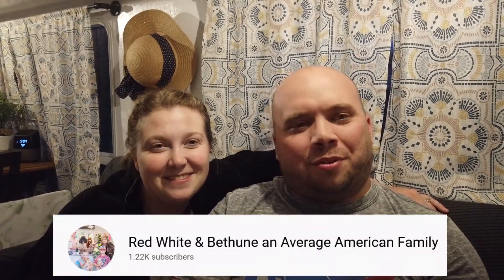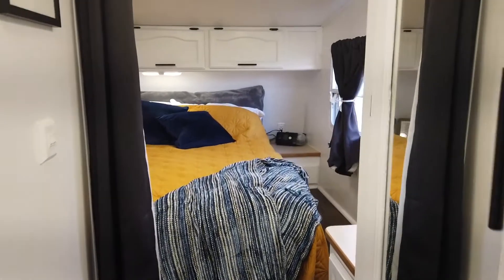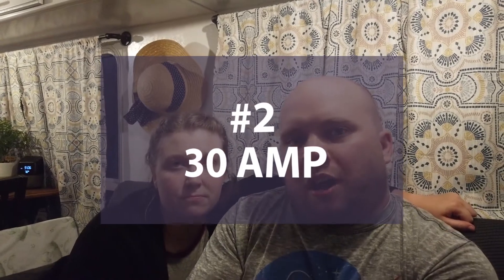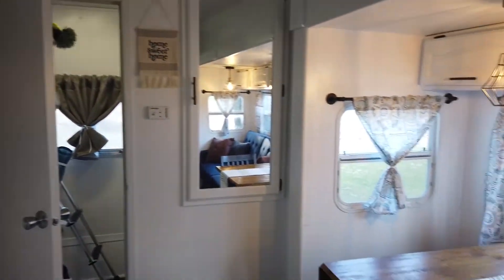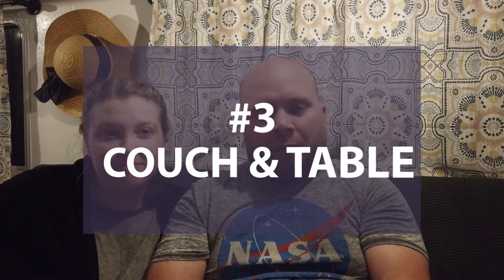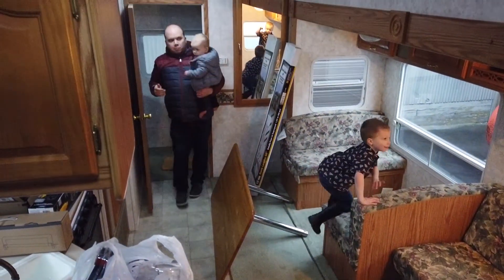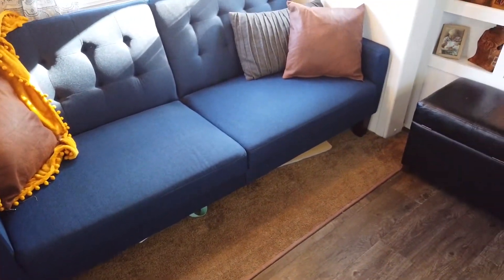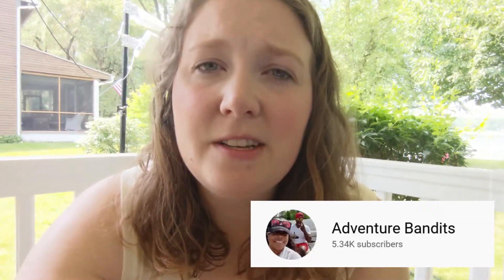A LOVE/HATE RELATIONSHIP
Fellow RV full-timers Red White and Bethune challenged us to share our top 3 things that we love and hate about our 2002 Cougar fifth wheel.

Now it's our turn to challenge some other families to share about their rigs! :)

We challenge:
The Mom Trotter
Thomas Family Life
Dela Criss
Adventure Bandits
The Adventures of Fox & Miles